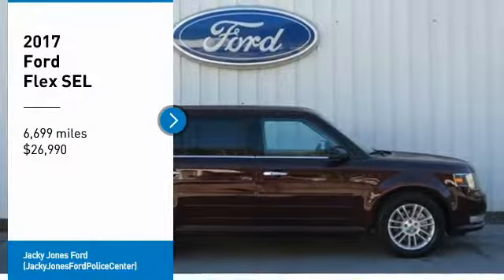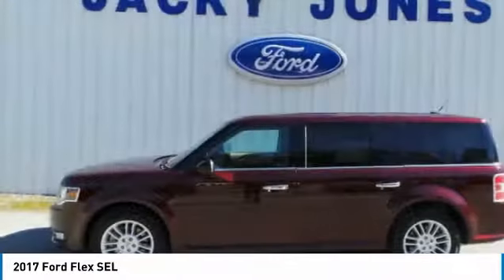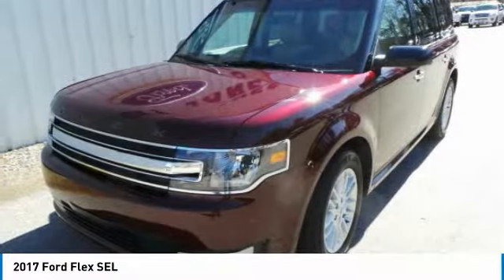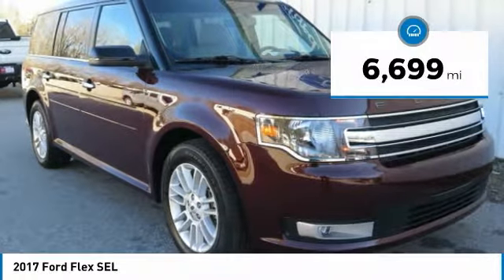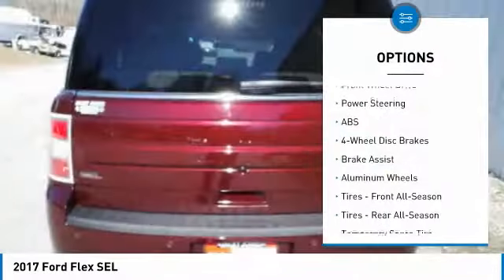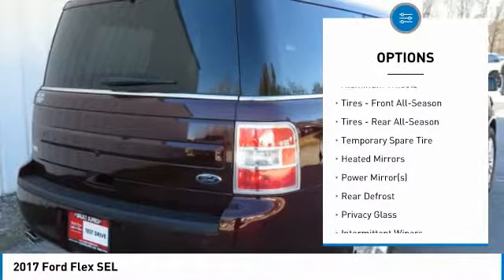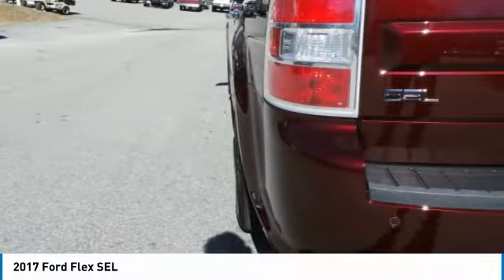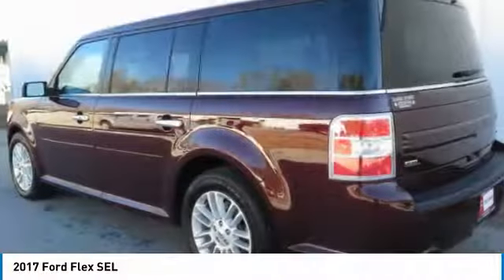2017 Ford Flex P9935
2017 FORD FLEX Cleveland, GA
Stock# P9935

LOW MILES, -Backup Camera -Bluetooth -Push Button Start -Auto Climate Control -3rd Row Seating -Aux. Audio Input ABS Brakes -Power Seat -Automatic Headlights -Heated Front Seats -AM/FM Radio -Parking Sensors and many other amenities that are sure to please. Based on the excellent condition of this vehicle, along with the options and color, this Ford Flex is sure to sell fast. -Front Wheel Drive -Multi-Zone Air Conditioning - Garage Door Opener Park Distance Control